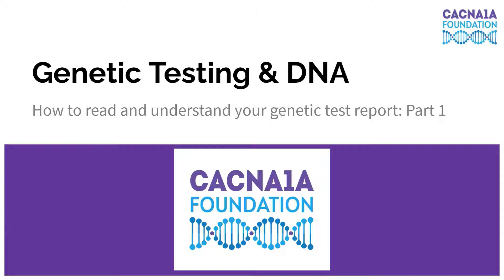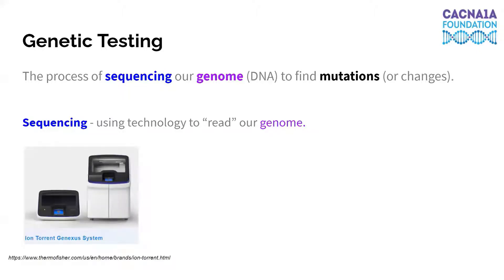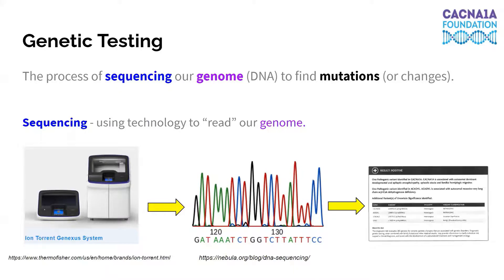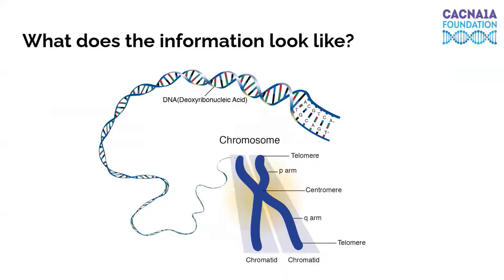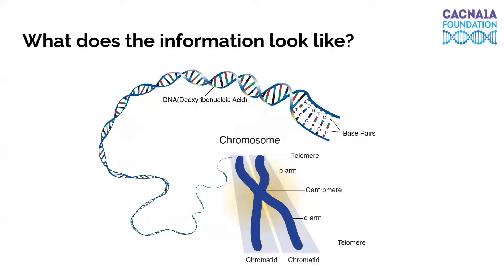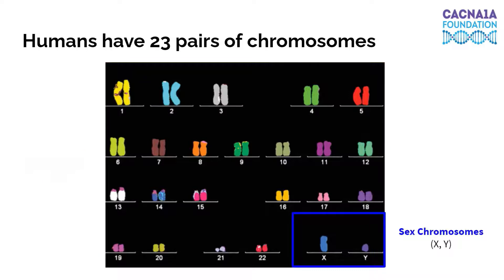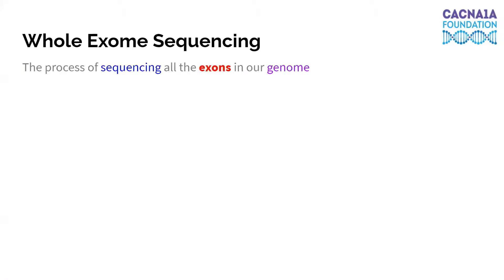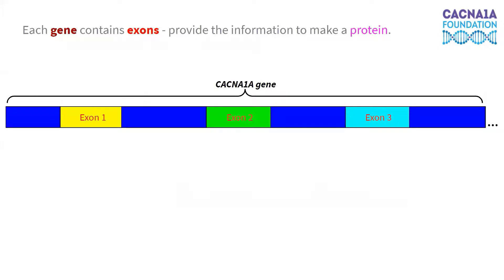How to read your genetic test report Part 1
This video is the first of a 3 part series that explains how to read and understand your genetic test report. In this 5 minute video, Pangkong Fox, PhD explains genetic testing, DNA, chromosomes, whole-exome sequencing, and more, all in the context of the CACNA1A gene.